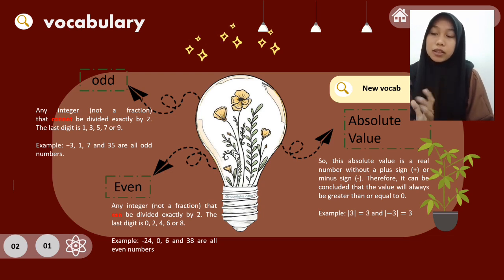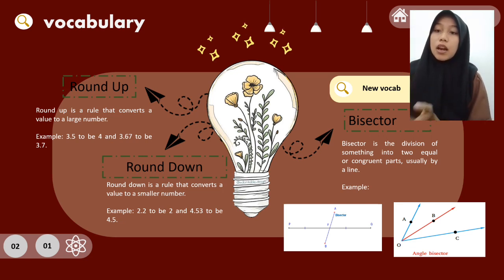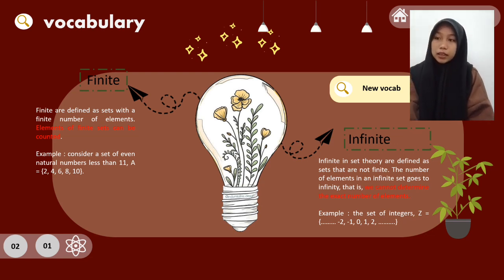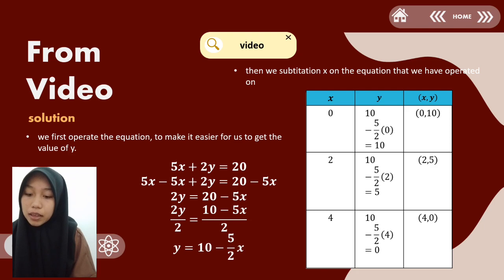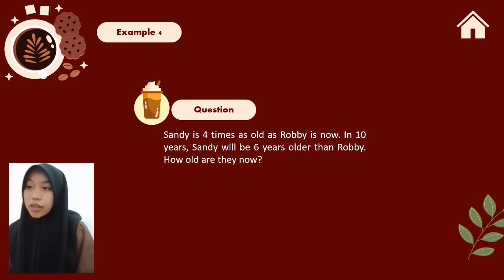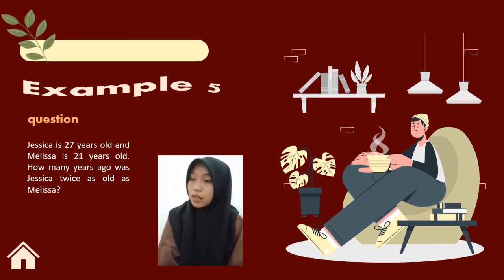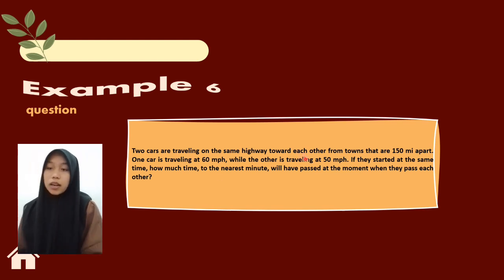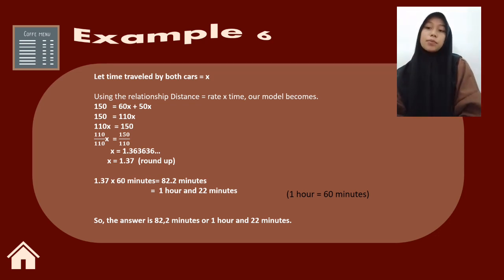Salsabila Amana_2210118120015_algebreic equation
Tugas presentasi Matkul B.Inggris Matematika
Nama : Salsabila Amana
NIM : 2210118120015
Kelompok 2